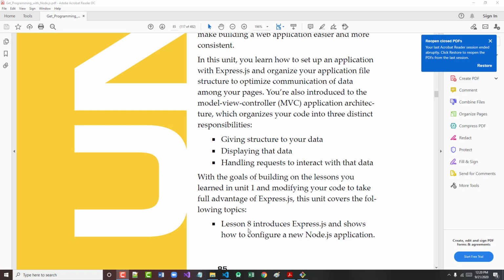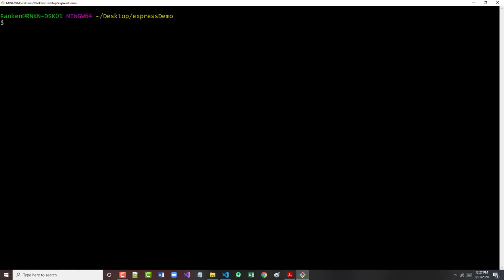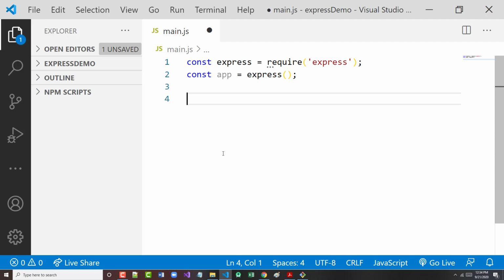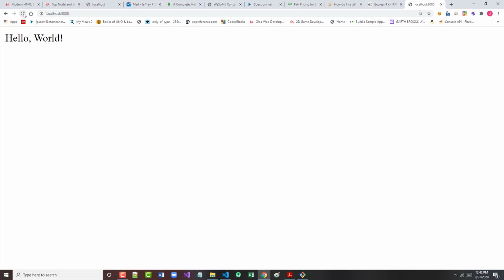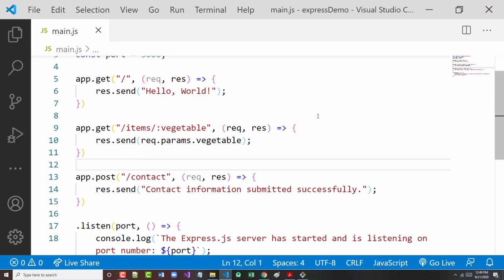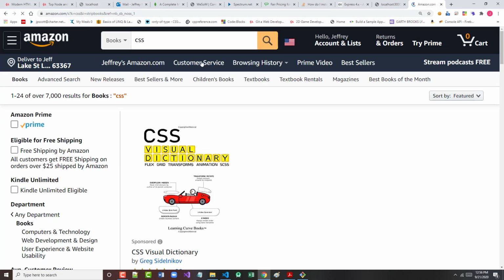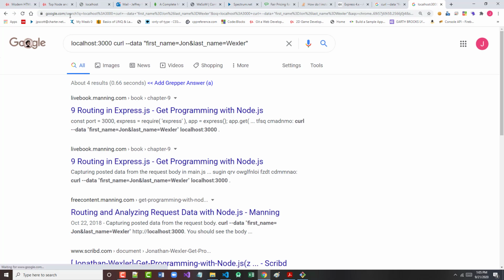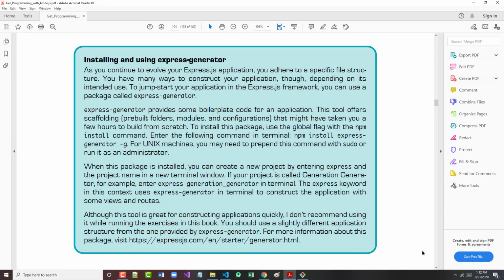AWD1111 - Get Programming with Nodejs - Lessons8and9 - 09-21-2020